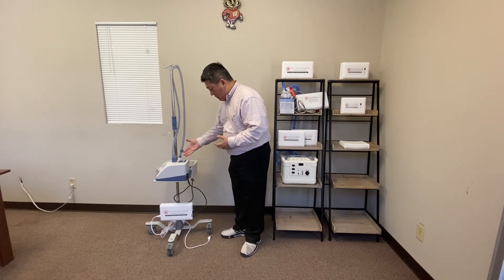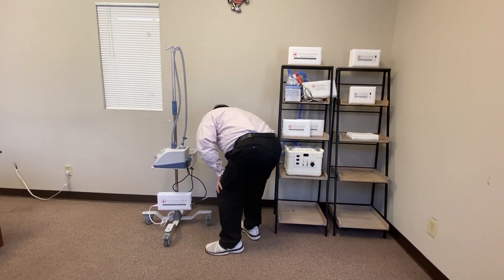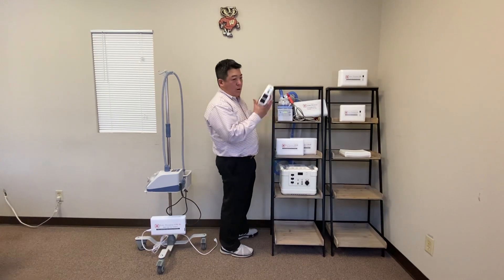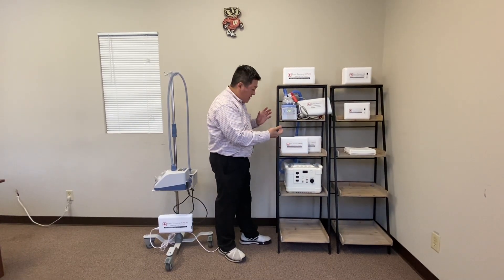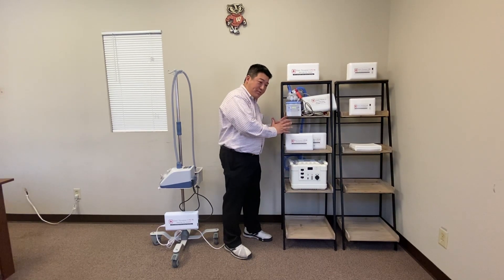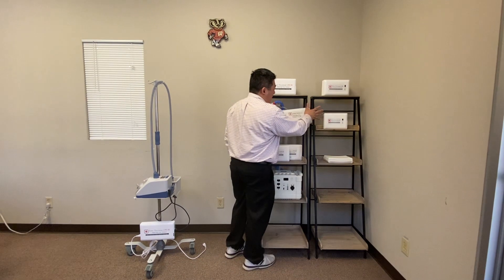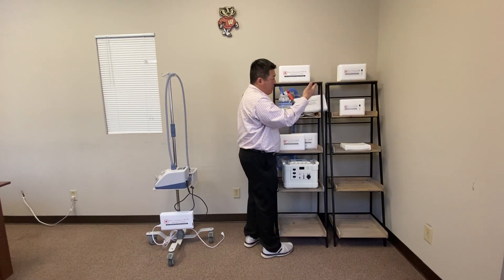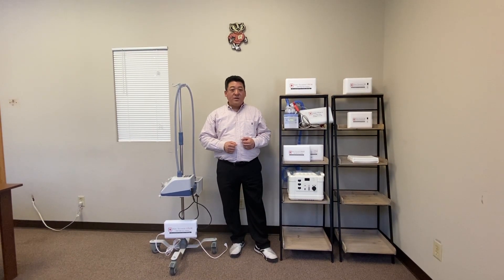Zopec Transport Batteries (UPS 90, UPS 60, T180, T60, 4XL)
No more struggling with nasal high flow transport! Zopec just launched the UPS 90 battery, which runs F&P Airvo2 or F&P 850 heater for 90 minutes at 60 L/min and 37C. It is only 5 lbs. You can provide real heat and not pass-over any more. Our batteries work with Oscillators 3100 A/B, Jet Vent, Heaters (Ventilator mounted), Tecotherm, LTV 1150/1200, Home Vent (Trilogy), Hayek BCV, etc.

There are 7 batteries:
1. Hospital UPS 90 (4.5 lbs.): Runs F&P Airvo2 for 90 min at 60 L/min and 37C.
2. Hospital UPS 90 Pure (5 lbs.): Runs F&P 850 heater for 90 min at 60 L/min and 37C.
3. Air Medical UPS 60 (4 lbs.): Runs F&P Airvo2 for 60 min at 60L/min and 37C and Tecotherm for 90 min.
4. Air Medical UPS 60 Pure (4.5 lbs.): Runs F&P 850 heater for 60 min at 60L/min and 37C and Tecotherm for 90 min.
5. Long Term Care T180 (7.5 lbs.): Runs LTV 1150/1200 for 9 hours. Runs Trilogy 100 for 24 hours.
6. Homecare T60 (3 lbs.): Runs F&P Airvo2 for 60 min at 60L/min and 37C.
7. Homecare/Ground Ambulance 4XL (24 lbs.): Heater application and need to switch truck from simulated to pure sine wave. Runs stationary oxygen 5 L/min continuous mode for 4 hours.